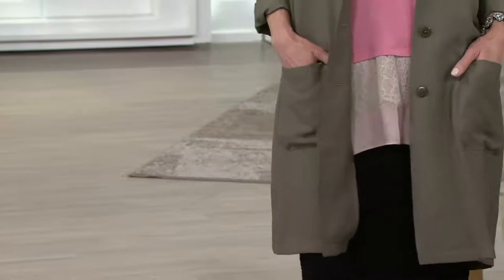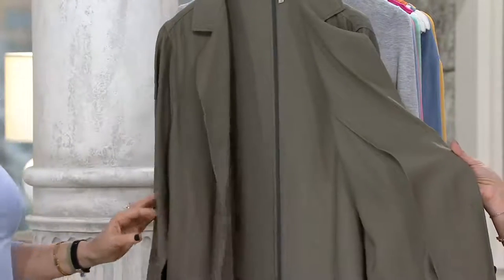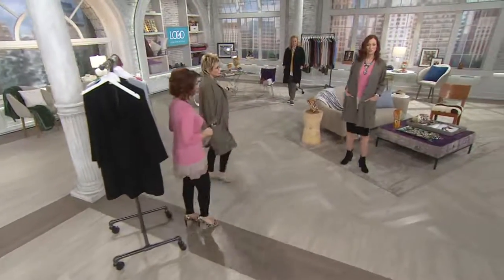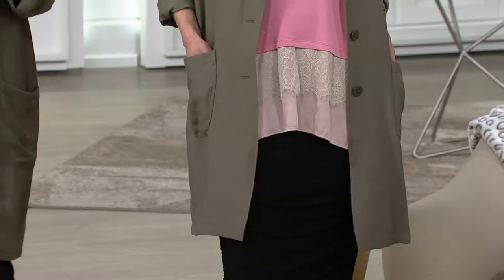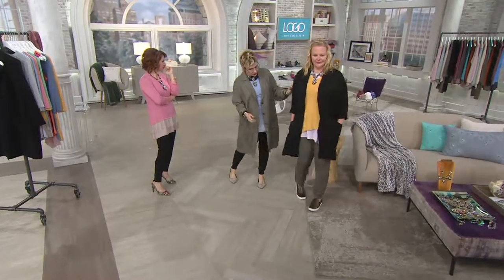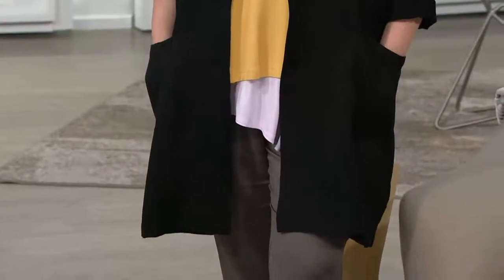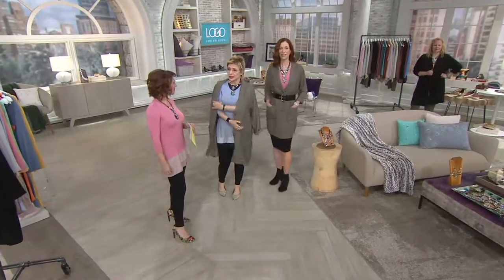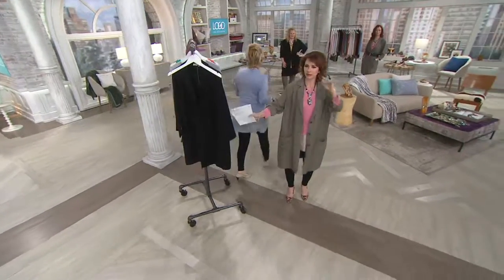LOGO by Lori Goldstein Knit Twill Button Down Trench Coat on QVC